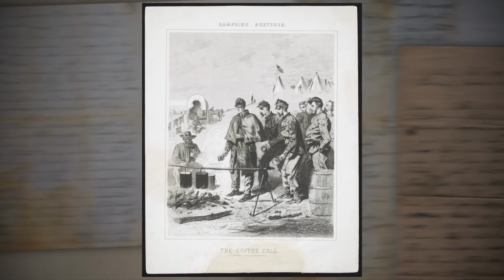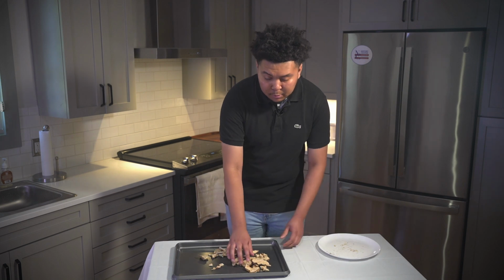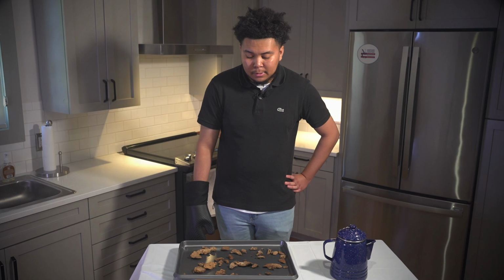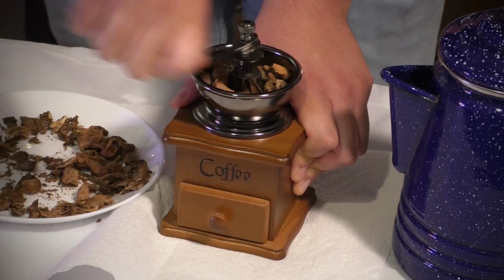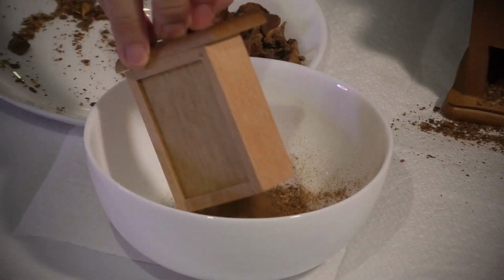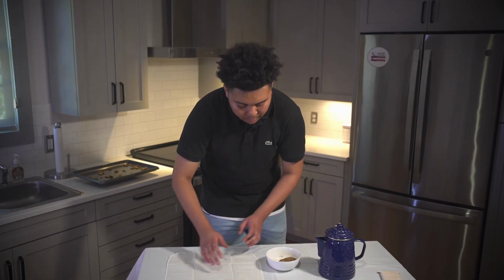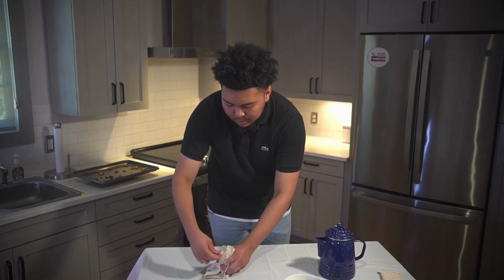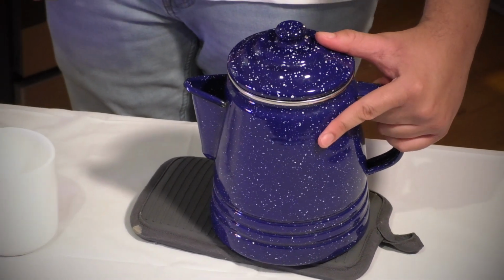Chicory Root Coffee - Culinary Civil War Tales - NCHC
Welcome to the sixth installment of Culinary Civil War Tales! In this episode we will explore the fascinating history of chicory root coffee. A notable substitute for coffee that saw use during the Civil War.